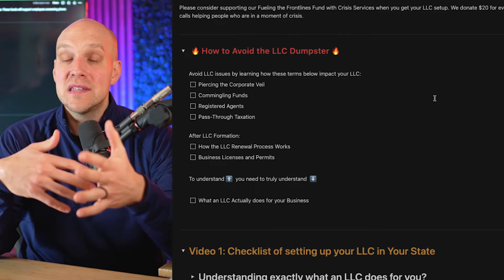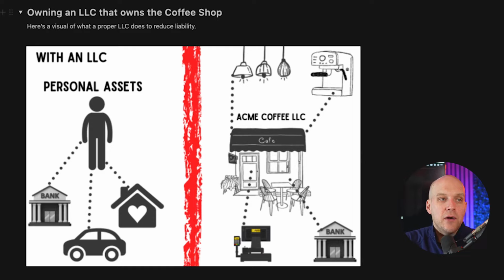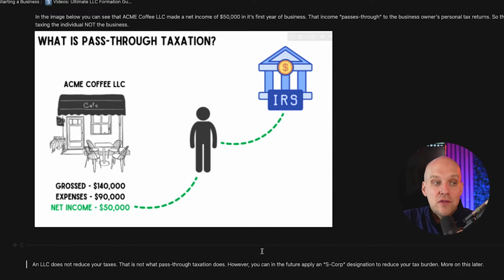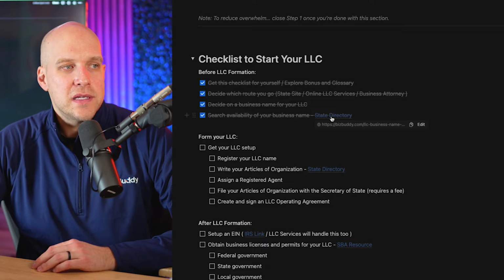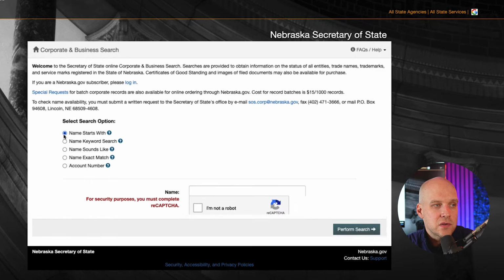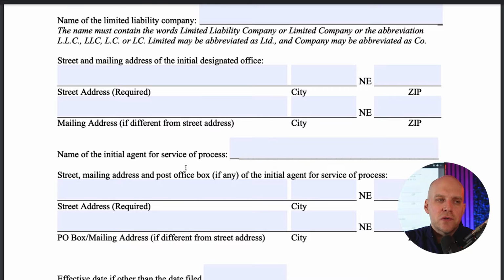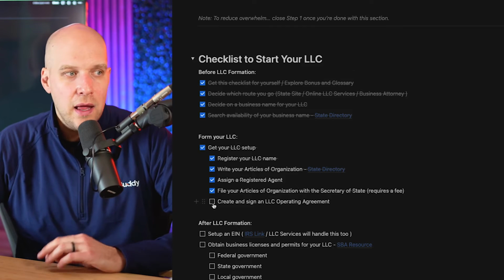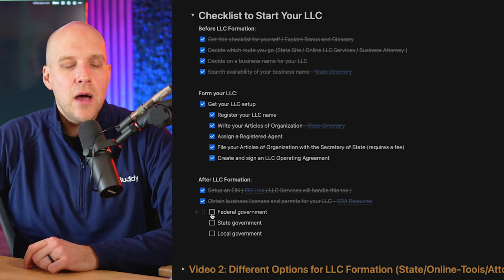How to Start an LLC in Nebraska in 2026 (Free Checklist)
Starting an LLC in Nebraska can feel overwhelming until you watch this video series.

Start your LLC the smart way with Bizee – Click here for the best deal (paid link)

We recommend Bizee’s Standard package because they're the most transparent and cost effective LLC formation service on the market. They will get your business up and running fast.

Check out this Best LLC Video where we use a calculator to show how LLC services stack up in terms of cost to you. Many have saved over $1,400 from watching that video ➡️

0:00 Intro
0:18 LLC dumpster
0:55 What your LLC does for you?
4:08 LLC Checklist
4:31 Bonuses
5:22 State site vs. LLC Online Services vs. Attorney
5:57 Business Name
7:08 Get your LLC setup
8:24 Registered Agent
10:25 Setup an EIN Number
11:13 Business Licenses

Here's a quick rundown of what's on the checklist for creating your LLC:

1. Decide which route you go (State Site / Online LLC Services / Attorney )
2. Decide on a business name for your LLC
3. Search availability of your business name
4. Register Your LLC name (optional step)
5. Write your Articles of Organization
6. Assign a Registered Agent
7. File your Articles of Organization with the State
8. Creating an LLC Operating Agreement
9. Setup your EIN
10. Obtain necessary licenses and permits